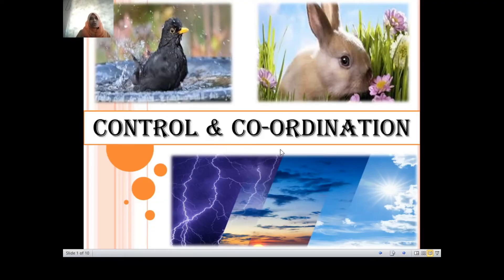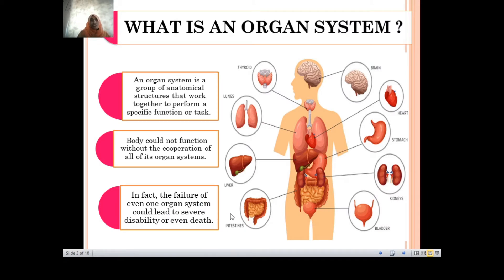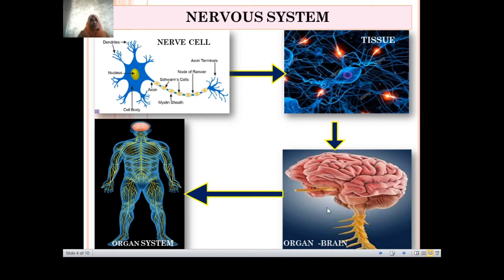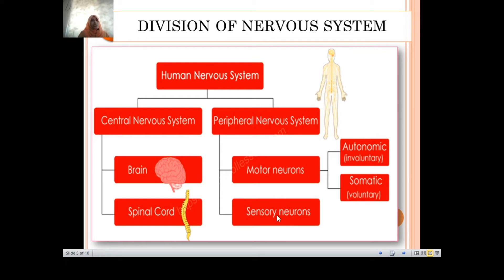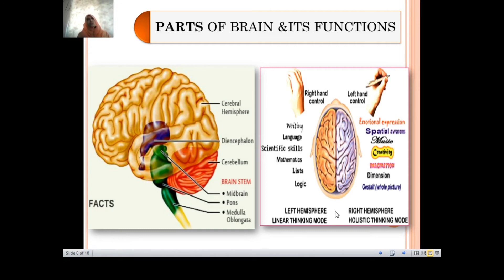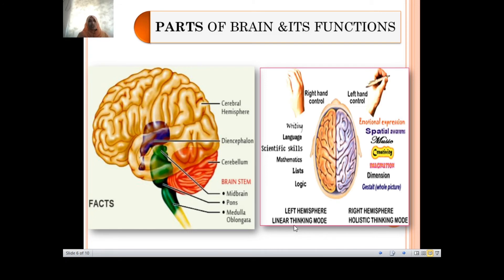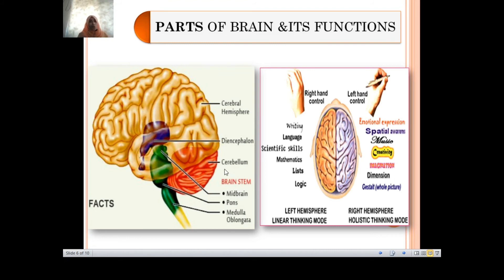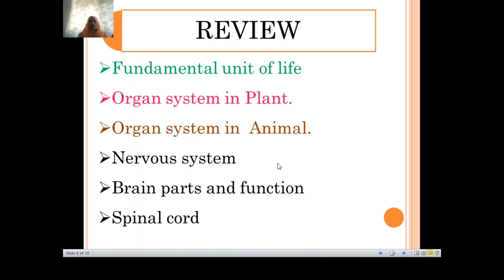NCERT// CLASS -10 //Control & Coordination//part-1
Cells - Tissue - Organ-Organ system.
Why there is need to control and coordinate.
 Nervous system and its classification